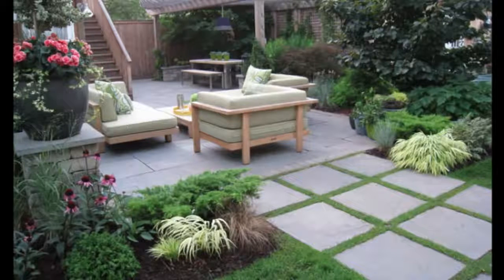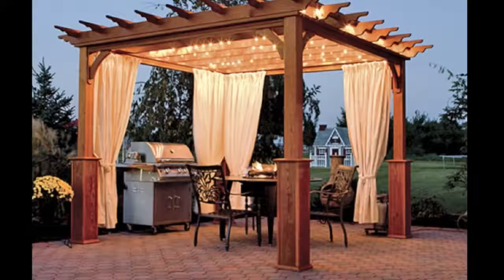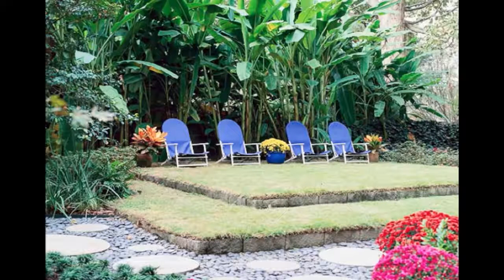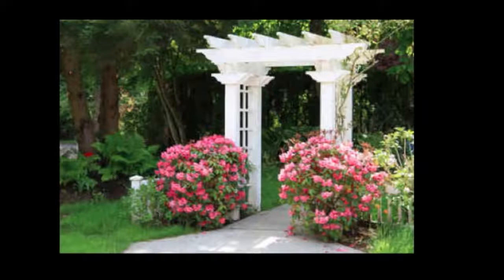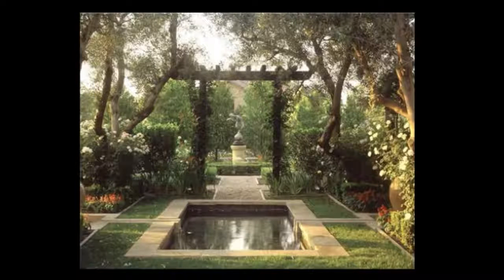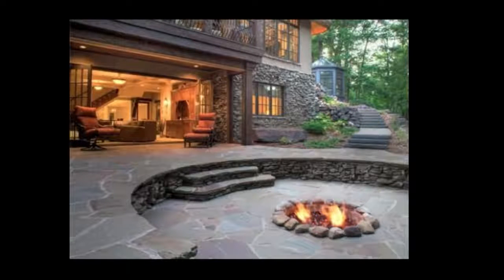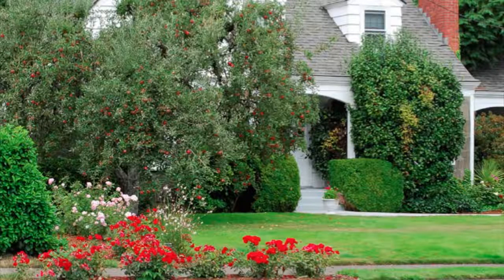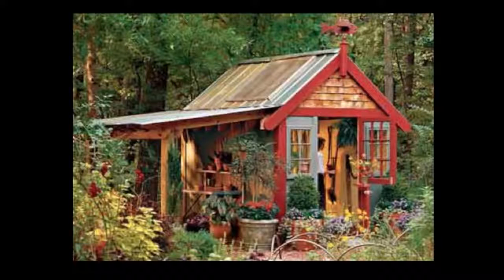17 Landscaping Ideas Backyard & Frontyard Landscape Ideas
Aquaponics /ˈækwəˈpɒnᵻks/, refers to any system that combines conventional aquaculture (raising aquatic animals such as snails, fish, crayfish or prawns in tanks) with hydroponics (cultivating plants in water) in a symbiotic environment. In normal aquaculture, excretions from the animals being raised can accumulate in the water, increasing toxicity. In an aquaponic system, water from an aquaculture system is fed to a hydroponic system where the by-products are broken down by Nitrifying bacteria into nitrates and nitrites, which are utilized by the plants as nutrients, and the water is then recirculated back to the aquaculture system.

As existing hydroponic and aquaculture farming techniques form the basis for all aquaponics systems, the size, complexity, and types of foods grown in an aquaponics system can vary as much as any system found in either distinct farming discipline